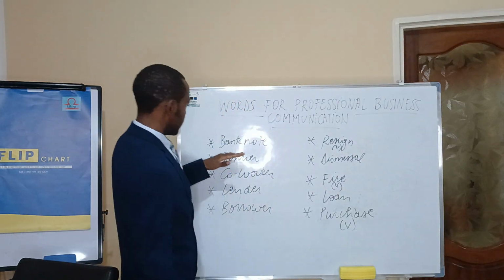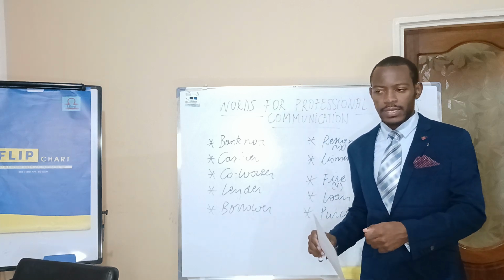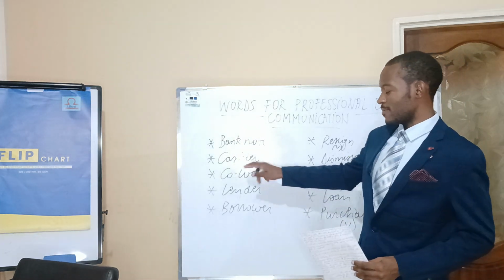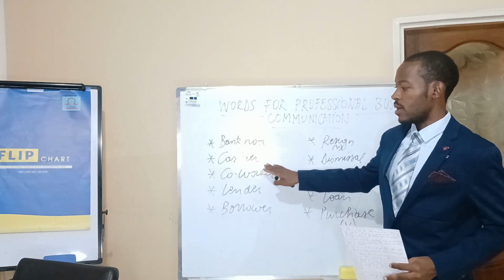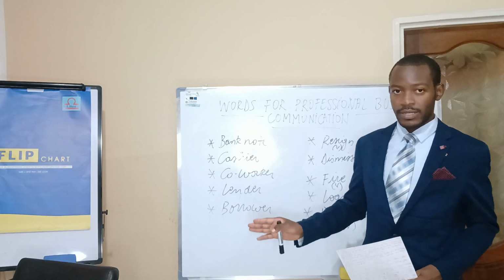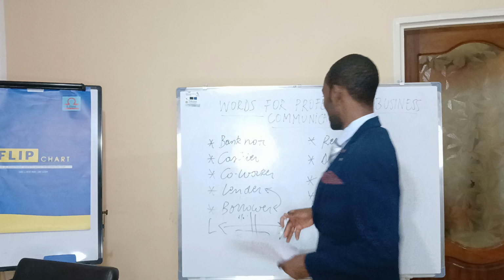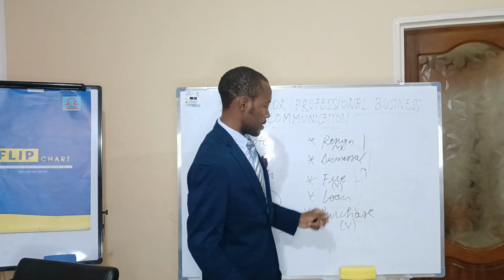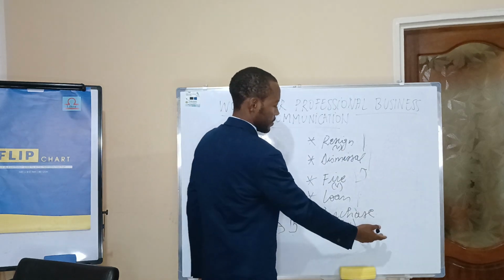Words For Professional Business Communication. Part 7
Word For Professional Business Communication